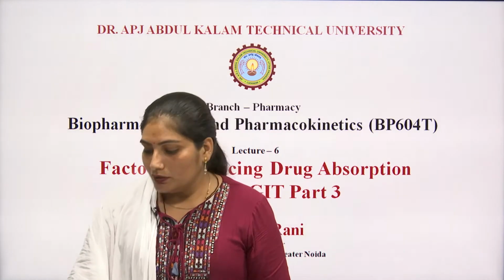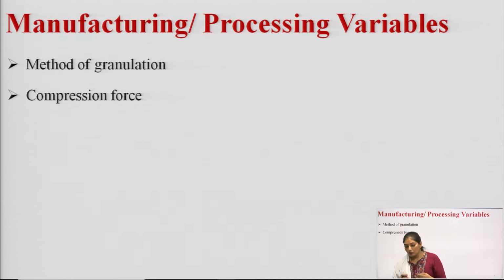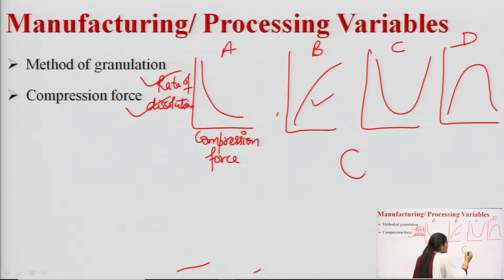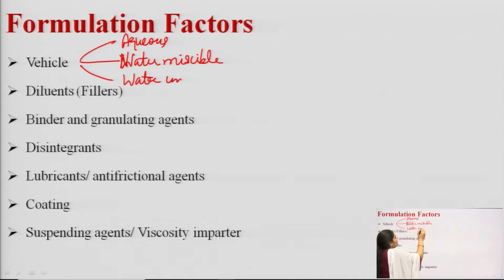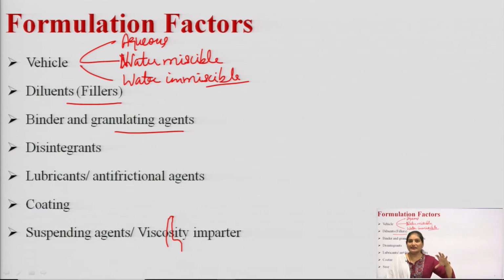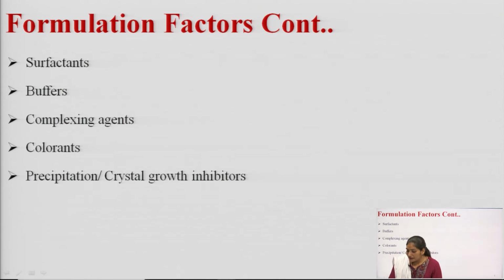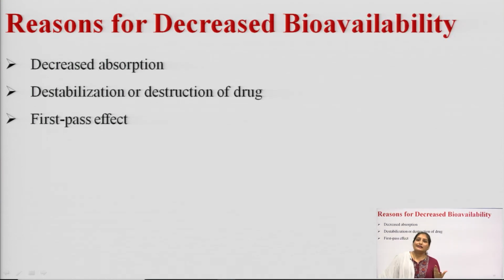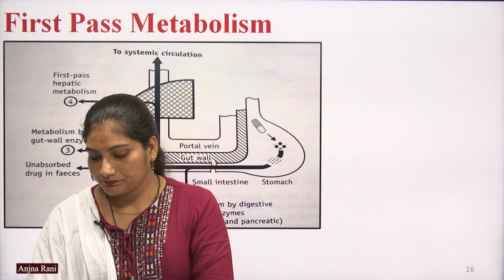Factors Influencing Drug Absorption Through GIT Part-3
Subject:Pharmacy
Course:Biopharmaceutics and Pharmacokinetics